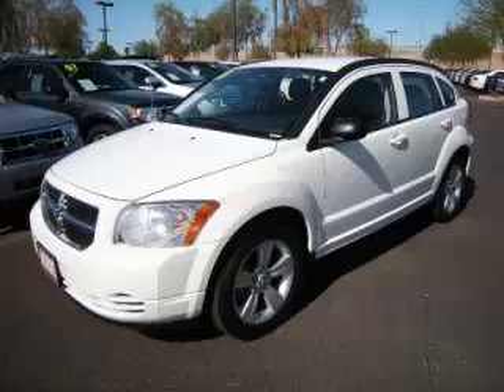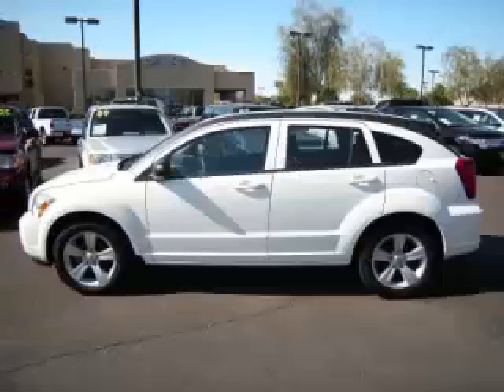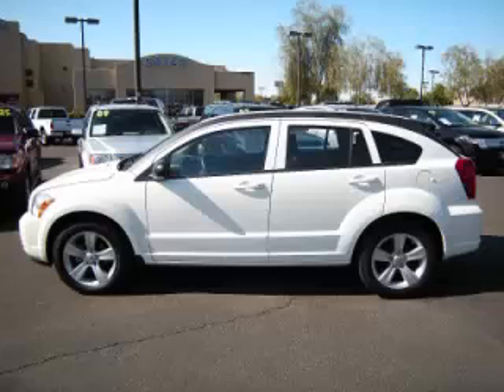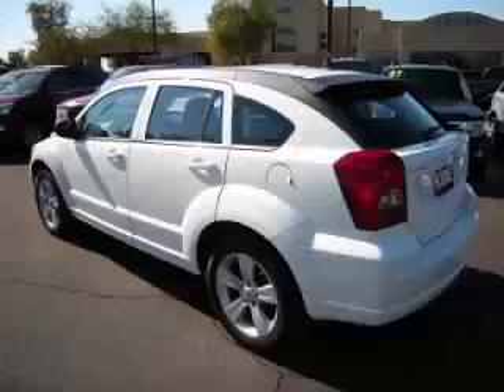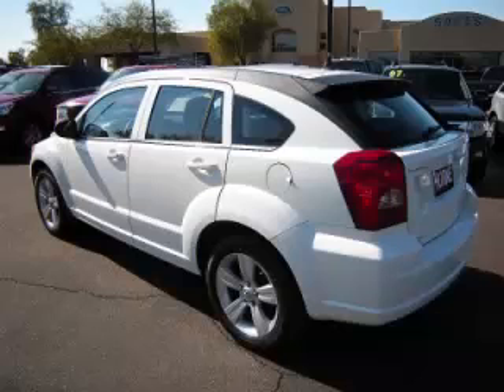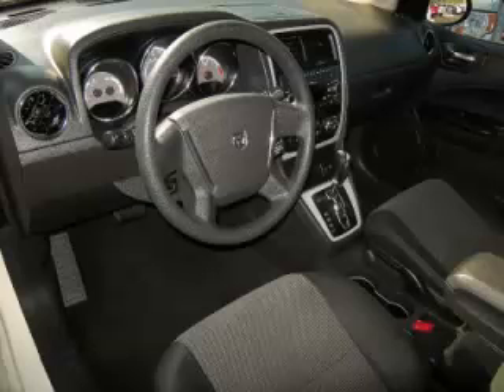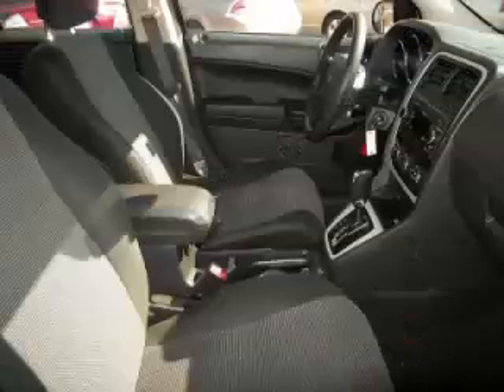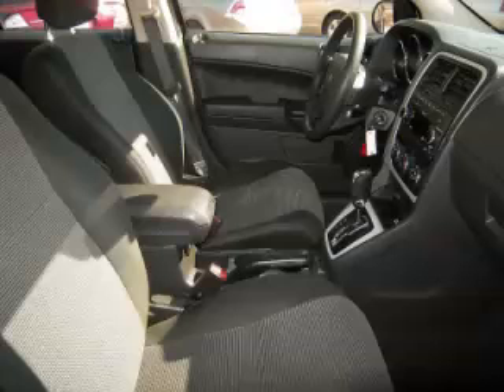2010 Dodge Caliber in Apache Junction AZ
At Robert Horne Ford , our long-standing customers know us a dependable source of used pre owned vehicles, like this Dodge Caliber SXT4 Door Hatchback , conveniently located in Apache Junction, Arizona . For the absolute best in service, selection, and value, please visit our to learn more about this exceptional 2010 Dodge Caliber

2010 Dodge 4 Door Hatchback SXT4 Door Hatchback

Engine: L4, 2.0L; DOHC 16V
Fuel: Gasoline
Transmission: Automatic
Exterior Color: White
 Stock #: 3319
 VIN: 1B3CB4HAXAD613881